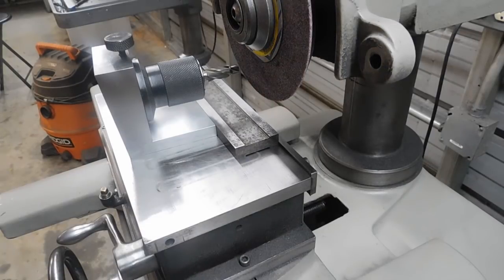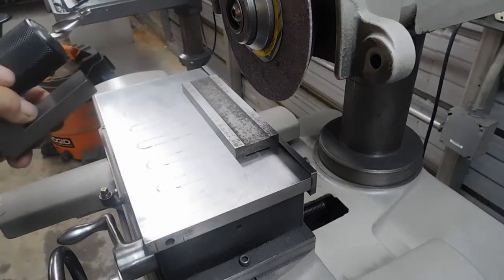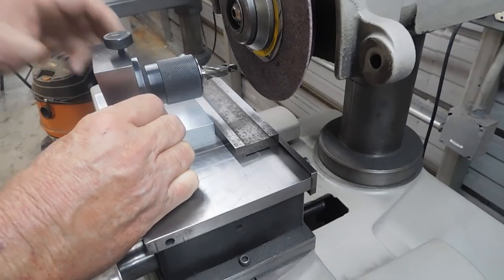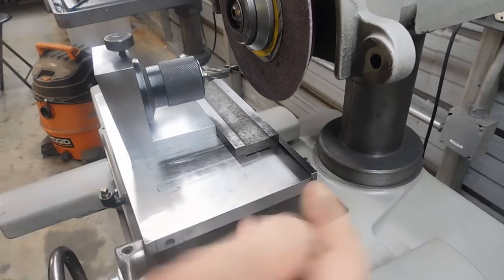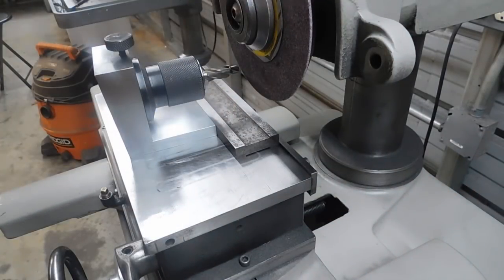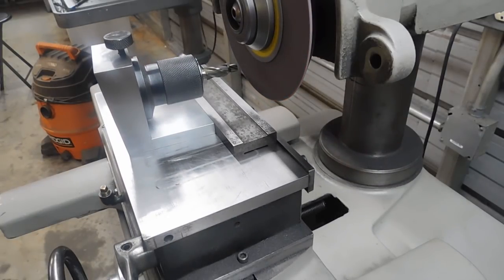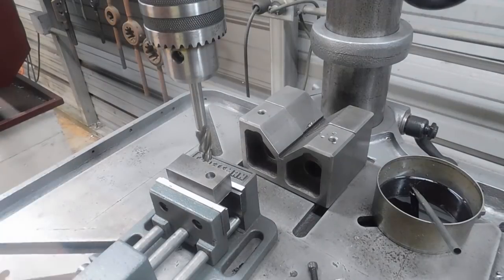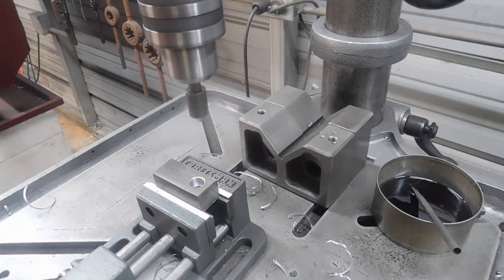Counter Bore Sharpening Fixture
How to sharpen a counter bore